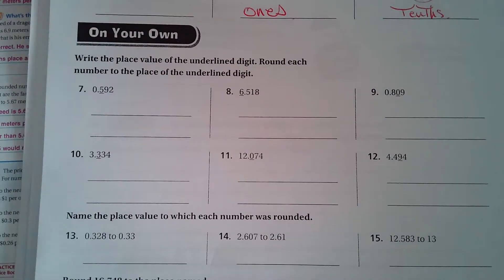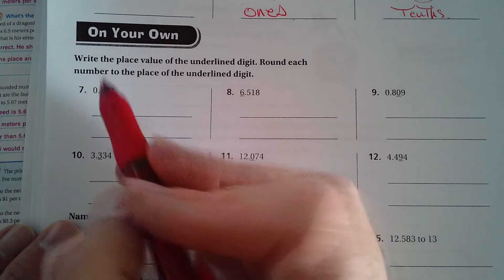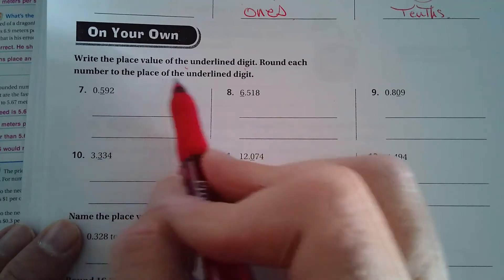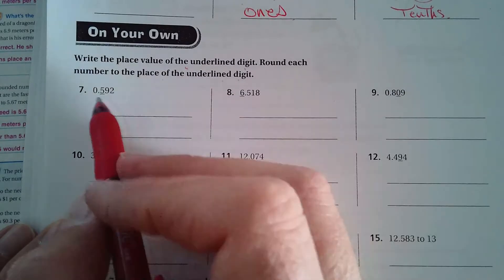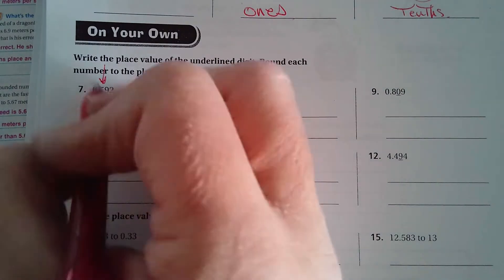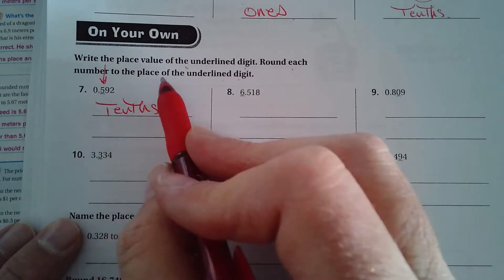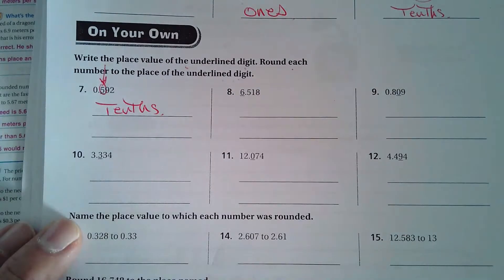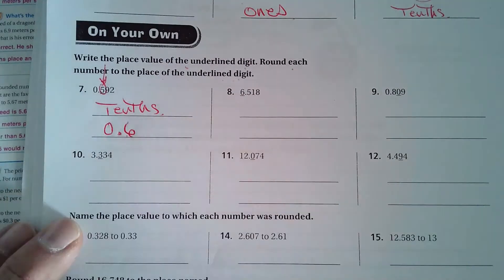5th Go Math 3.4 Part III